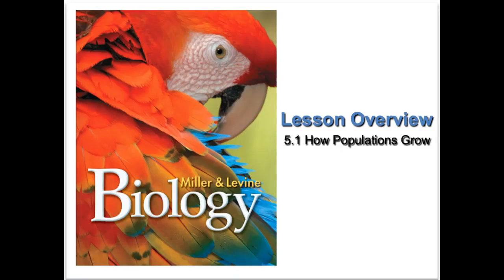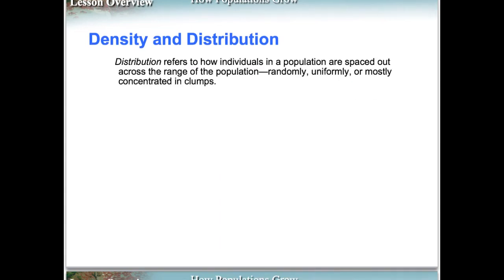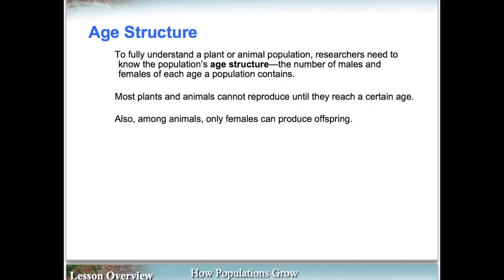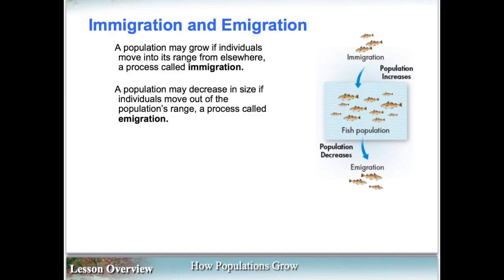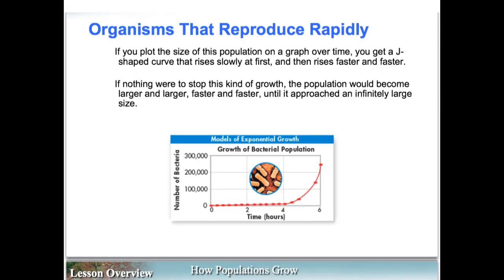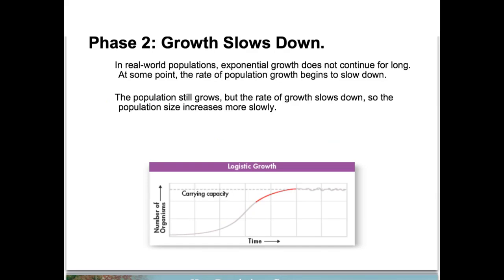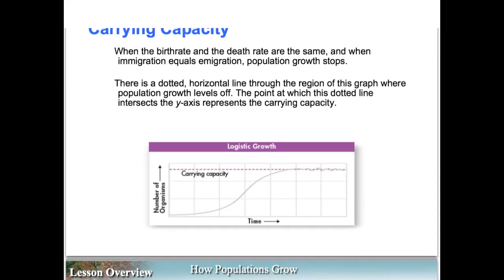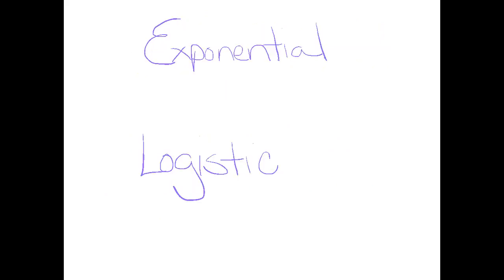Bio Sect 5.1 How Populations Grow